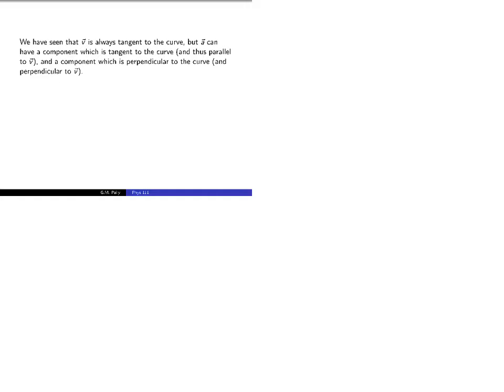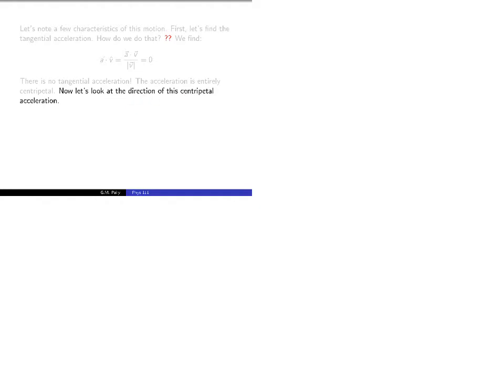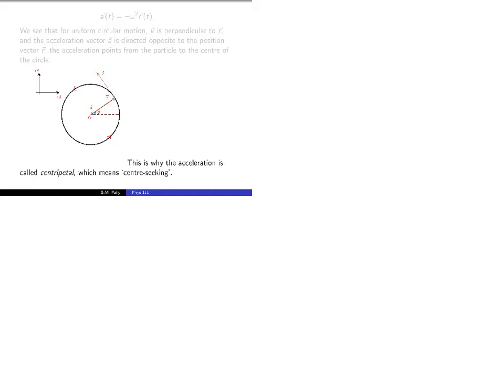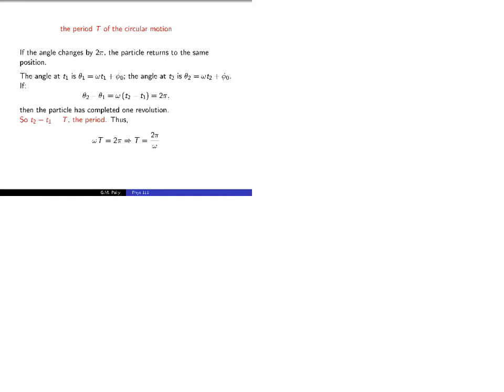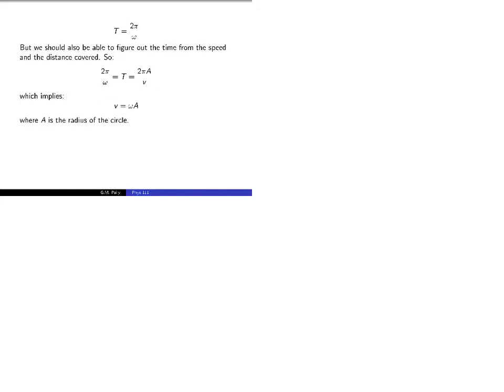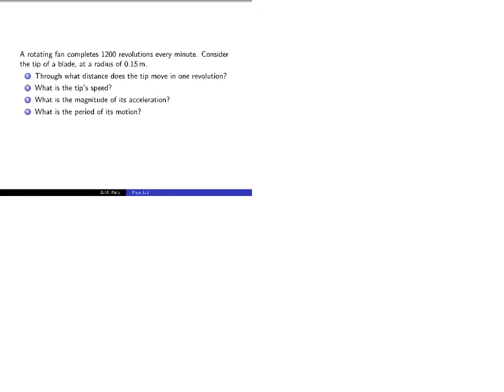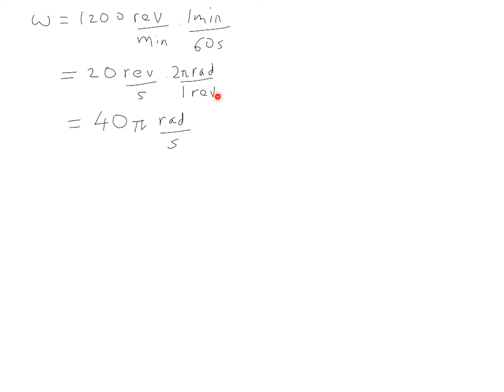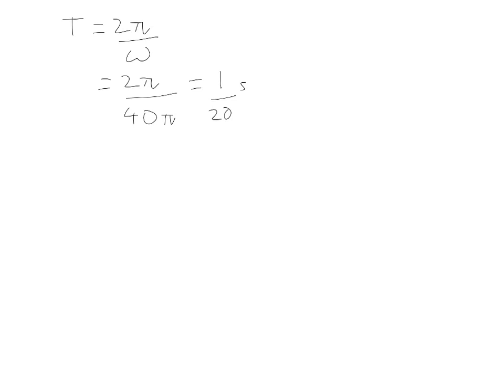2016 Uniform Circular Motion 1 video